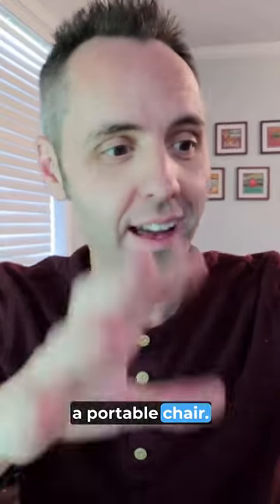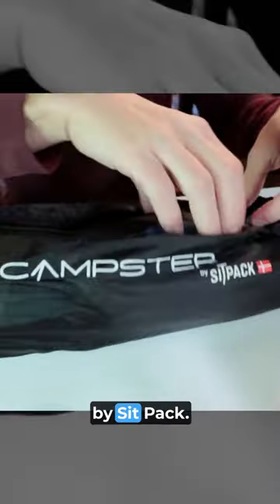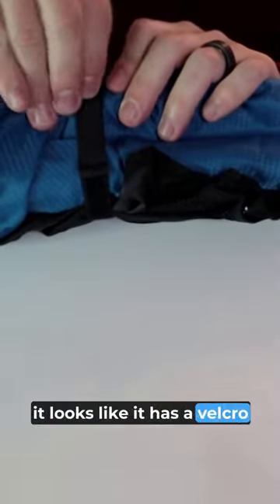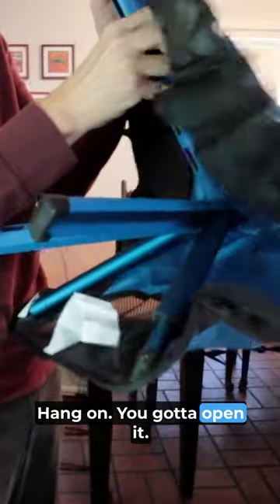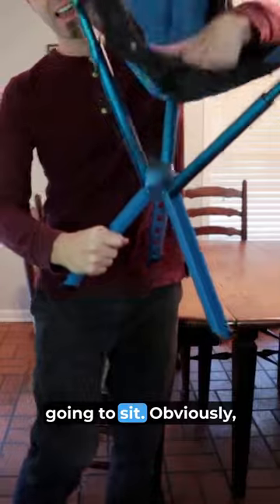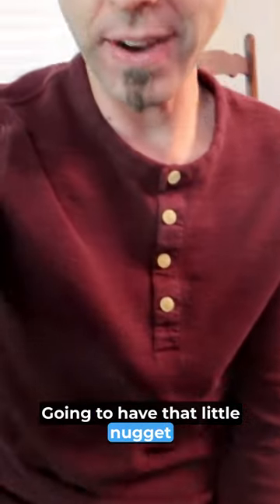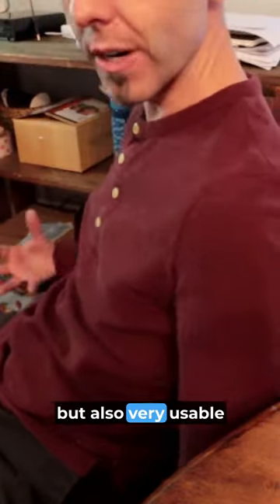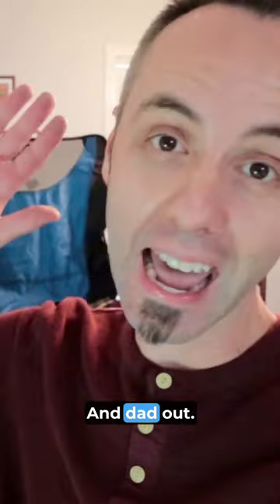Best Portable Chairs? | Campster Unboxing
This is my authentic, unedited unboxing of SitPack Campster & Zen X. If you like my review videos, consider subscribing, and let me know in the comments what you want this dad to review next.

Dad Out!

Want to Send me Something to Unbox? Send it to me here:
Dad Reviews

1.

2. No purchase necessary.

3. The monthly prizes giveaway ends on the last day of the month. Winner will be announced via social media.